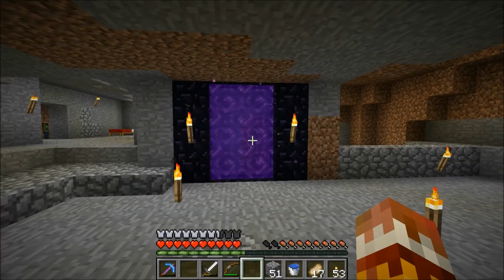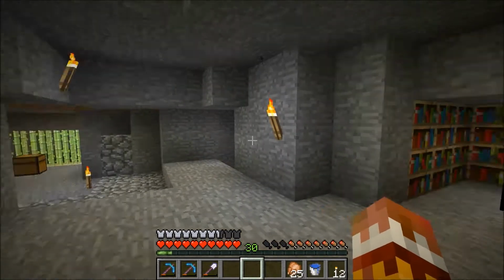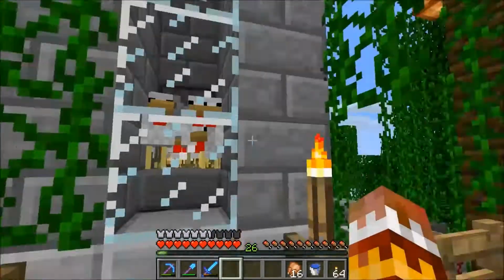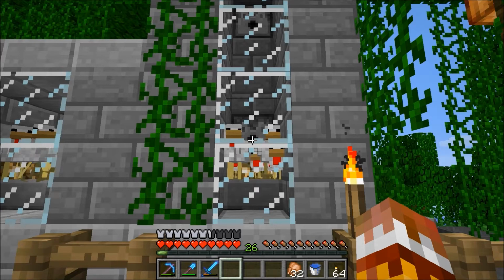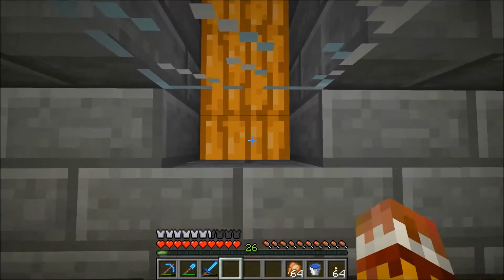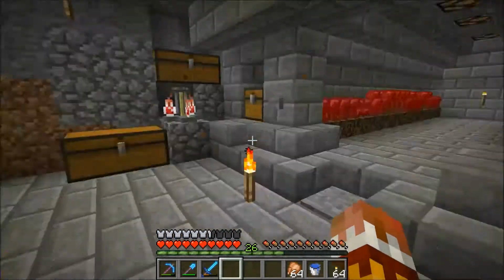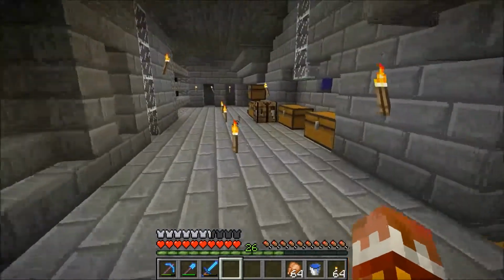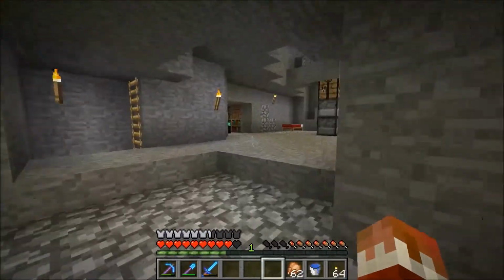Rum Runner LP 2 - Early Days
Episode 2!  Today we do some enchanting and look at a bit of the infrastructure I have built early on including a melon/pumpkin farm, zombie spawner trap and auto chicken machine.

Rum of choice: Captain Morgan Spiced Rum